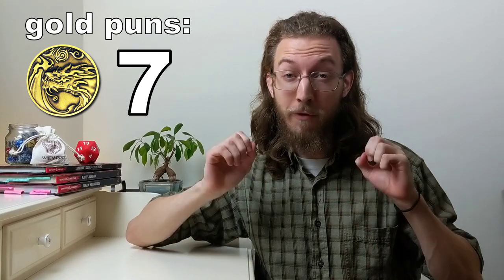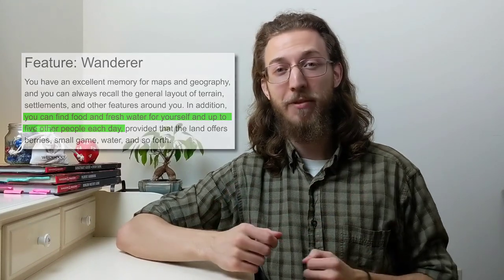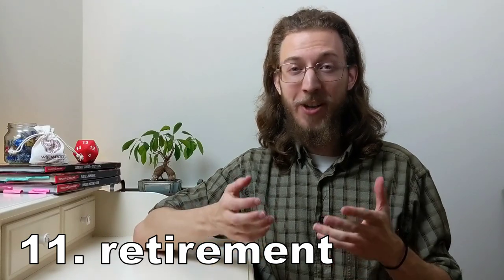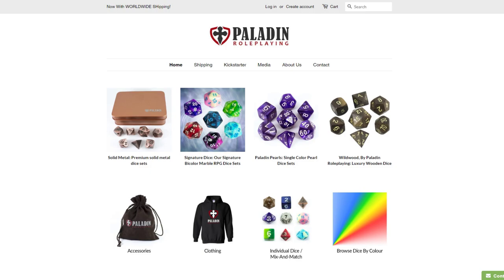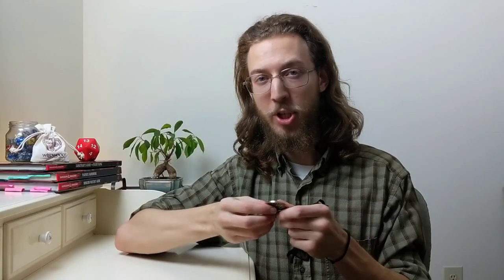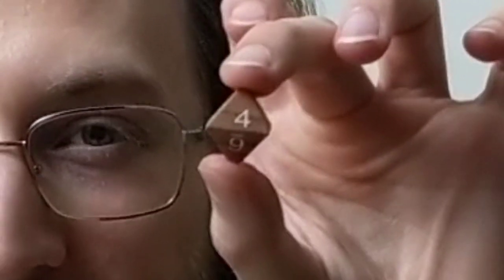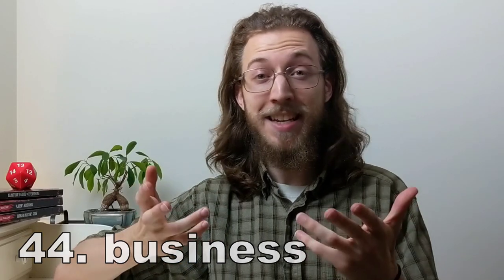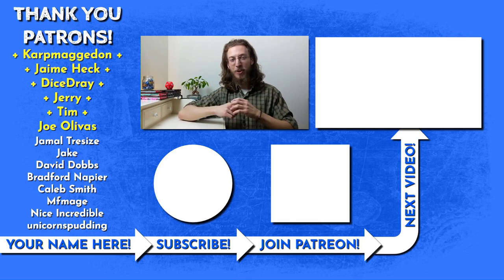How To Spend GOLD In D&D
Here are 50 ways to spend gold in D&D! There are many ways to spend gold, but it's not exactly intuitive in Dungeons & Dragons 5e, so these tips should help you as a D&D player or Dungeon Master! ⏬ More below! ⏬

Gold coin
Dice tray
8-D6 pack
Rosewood dice

📚 D&D Books + MORE!
🧙‍♂️ My Favorite D&D Stuff!
🎲 D&D Stuff for Kids!

🌟 My DMs Guild Publications! 🌟

🌟 Social Media 🌟

roljui - Seasons
Bad Snacks - A Caring Friend
Bad Snacks - Puppy Love
Bad Snacks - Fender Bender

00:00 Everyday Expenses
03:48 Luxury Expenses
05:41 Gold Coins & Wood Dice
07:35 Adventurer Expenses